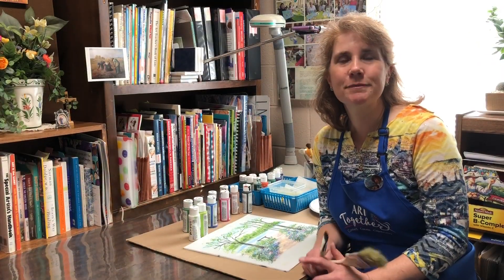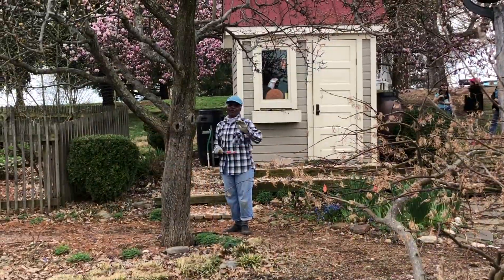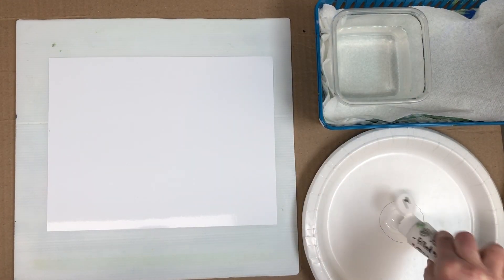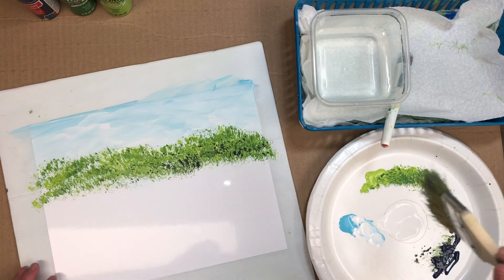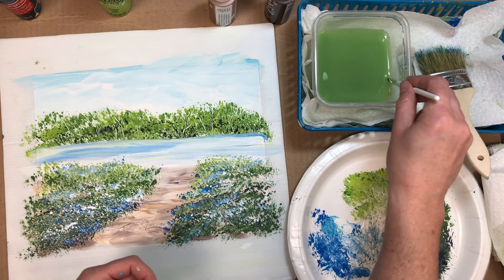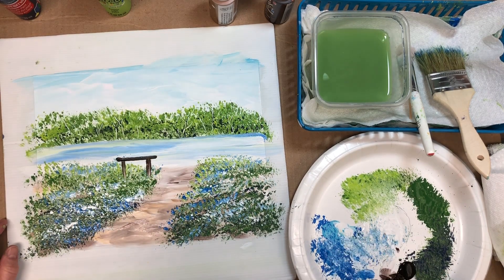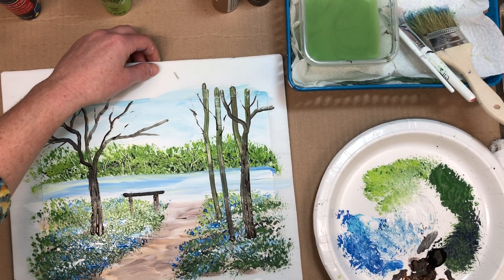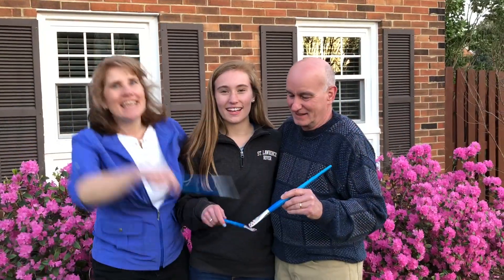Painting Virginia Bluebells with Catherine Fetterman of Art Together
Hello! As an artist I wanted to help others during this pandemic - to give something meaningful and life-giving to those I care about who are homebound and feeling isolated, as well as those on the front lines of caring for them and my family.

Since I've seen how much joy painting has brought to the families I serve in my local nursing home and assisted living communities, I thought I'd make a series of four creative adventures that we could share together this spring. It also gives me a chance to honor the people I've had the privilege to paint with over the last several years, as I include them to inspire you!

We will be using very simple techniques and an adaptable supply list. Most of the supplies can be purchased at the Dollar Store or Walmart. See below for supply list.

I invite you to share this creative adventure with me, and even paint along with someone else at the same time! You could make one painting together, or each create your own.

I am offering these four spring lessons free of charge knowing that finances are tight for many people, but warmly welcome any donation you may be able to make to help me provide more classes like these in the future, both online and at my local nursing home once it reopens.

This is the first video I've ever made like this and would love to get your feedback on what you liked and what suggestions you may have.

Here's to the gift of the arts in our lives!

Catherine

Catherine Obreza Fetterman
Founder, Art Together LLC
Teaching Artist